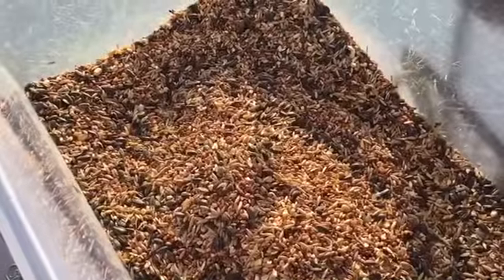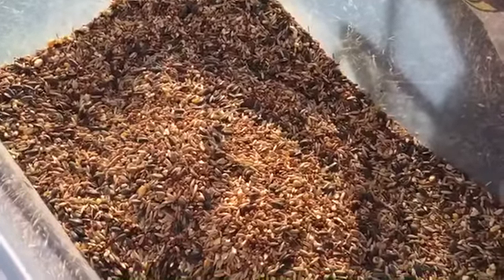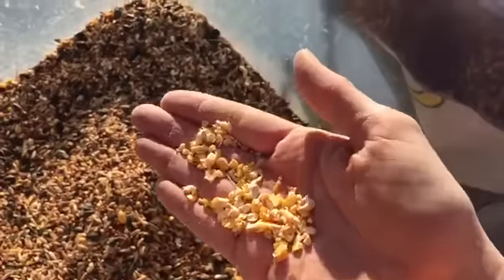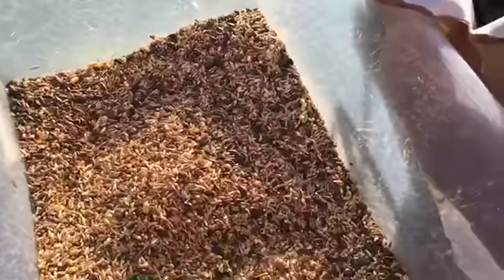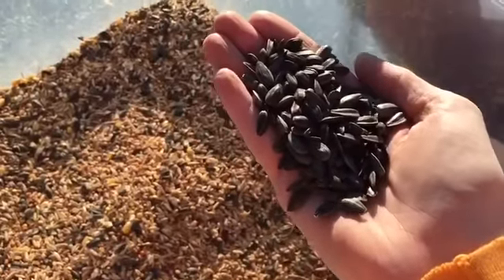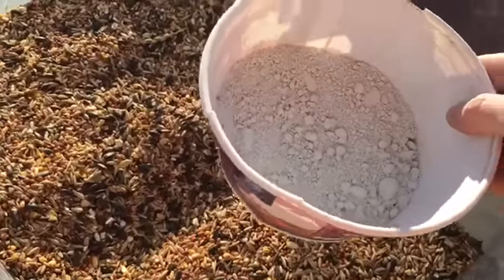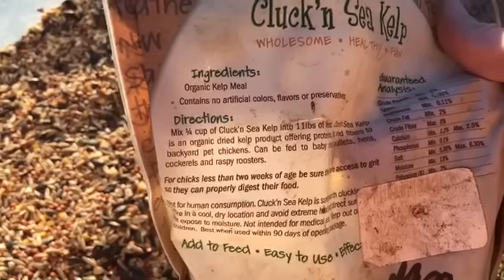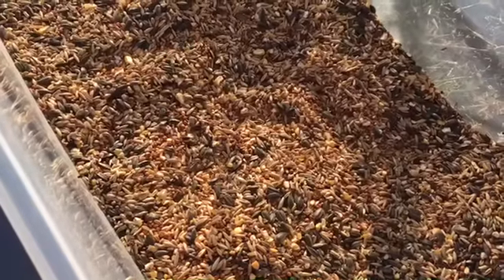Homemade Chicken Scratch~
There are many ways to make Chicken Scratch. Traditionally, they are a 3-Grain mix should you buy a pre-mixed bag. I am going with a homemade "5 Grain Mix" this time round. You can add corn, oats, wheat, milo, barley, sunflower seeds, peas and so much more! Lots of choices. I am also adding my own supplements, too. It makes a great treat for all of your sweethearts!